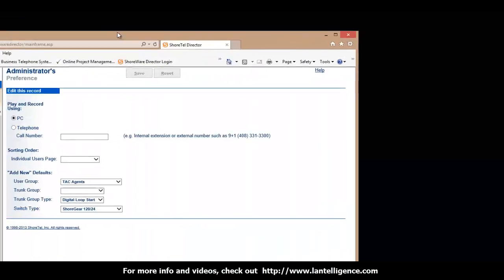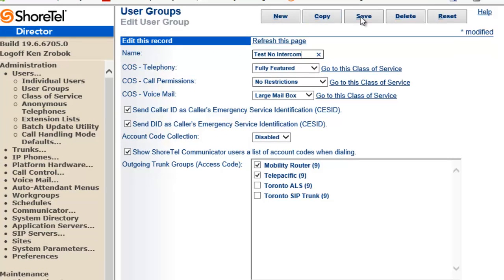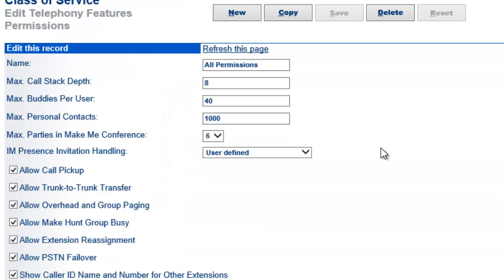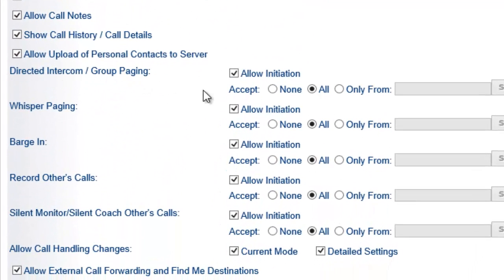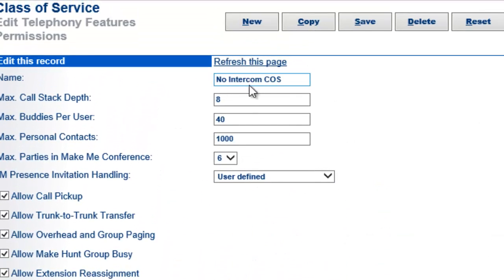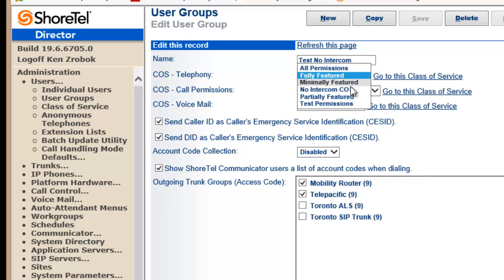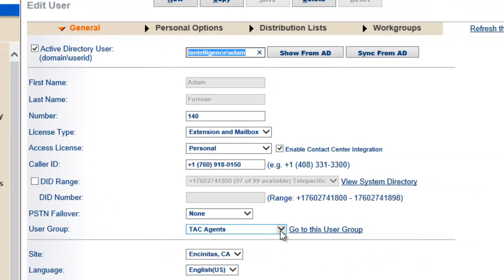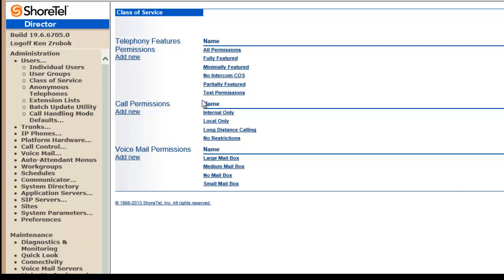How to turn off Intercom and Whisper page in Shoreware Director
This will show how to disable Intercom and Whisper page using Class of Service and User Groups